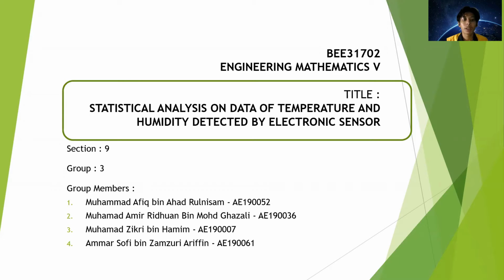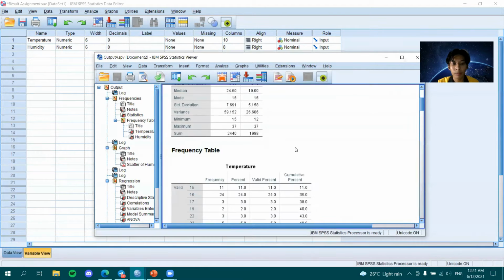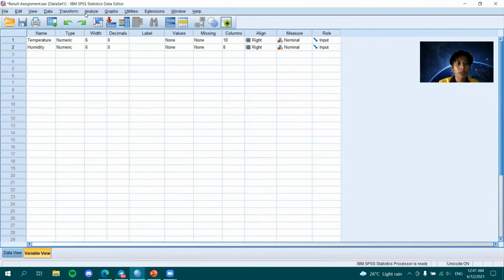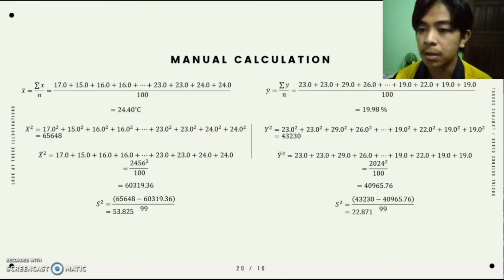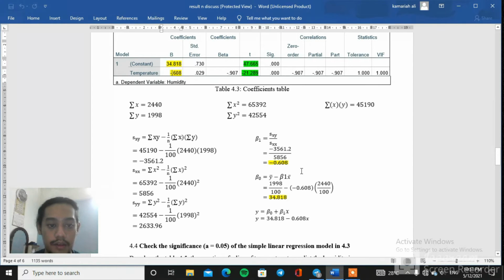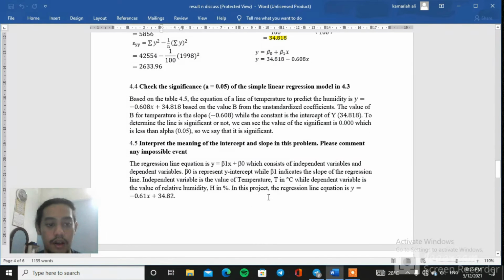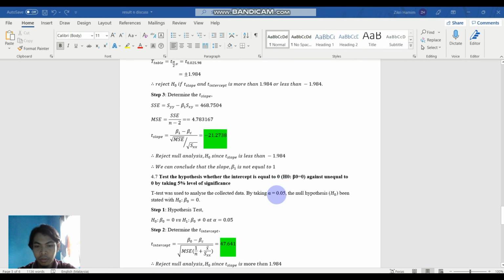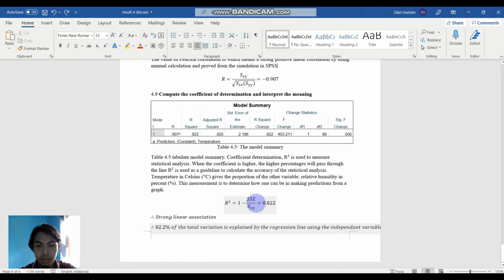BEE31702 Video Presentation group 3 Section 9